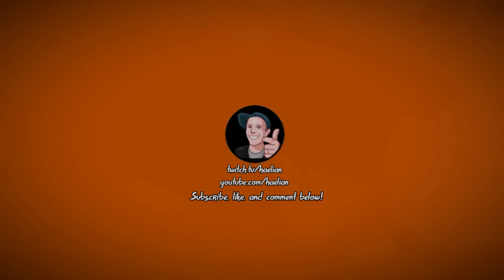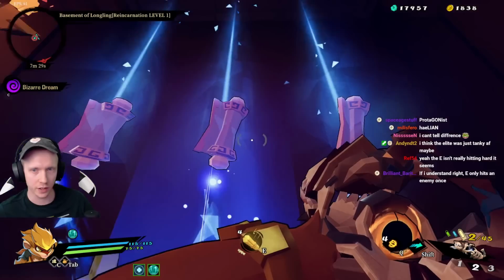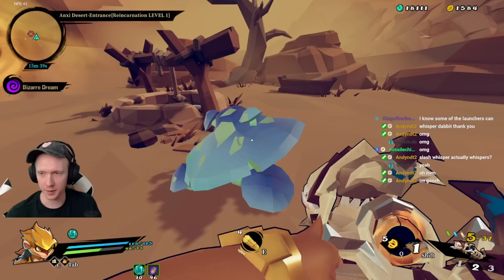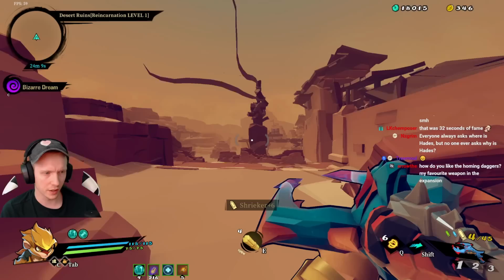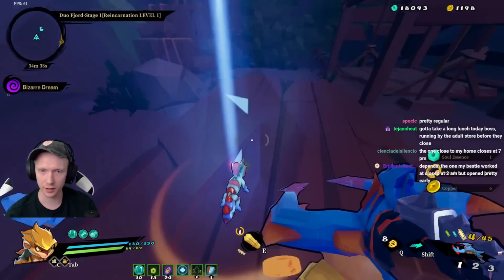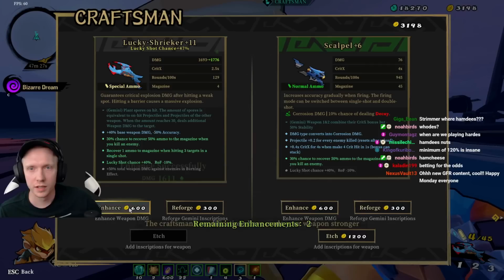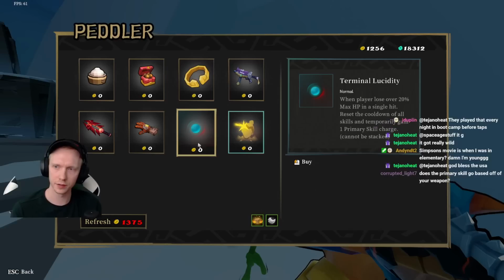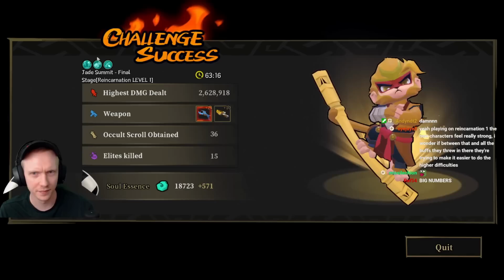BIG MONKEY BONKS! Xing Zhe Gets Over 2 MILLION DAMAGE With Soul Strike | Gunfire Reborn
Chill in our discord community for the best memes about twins.